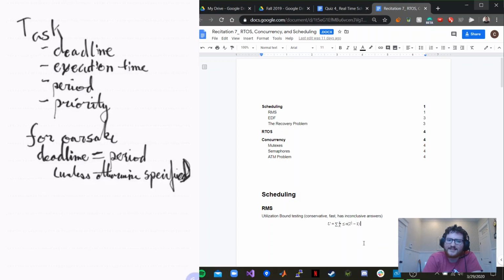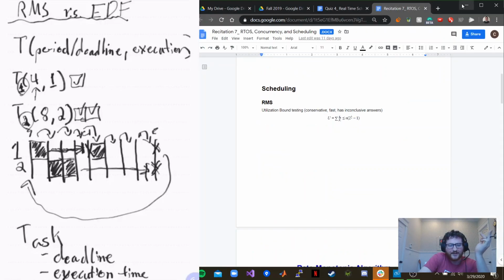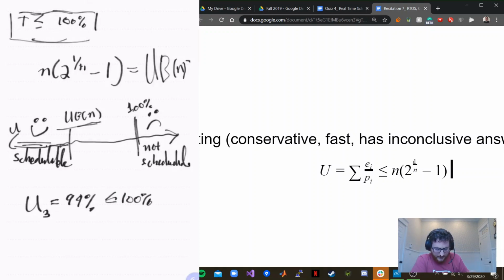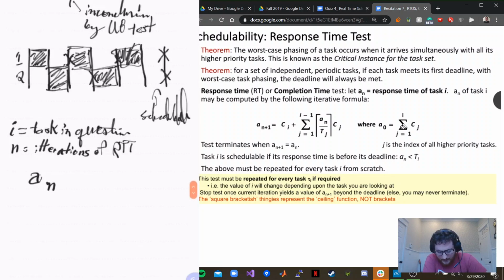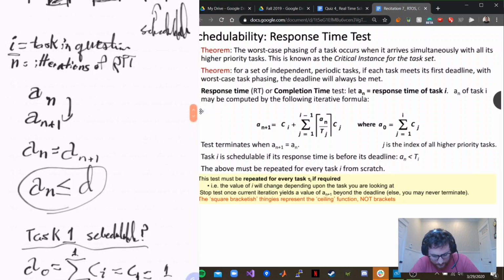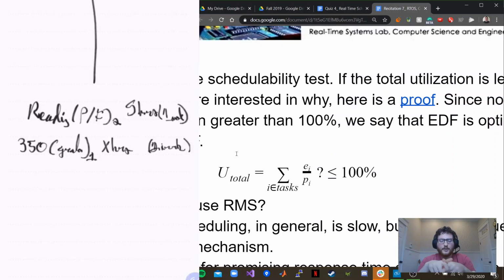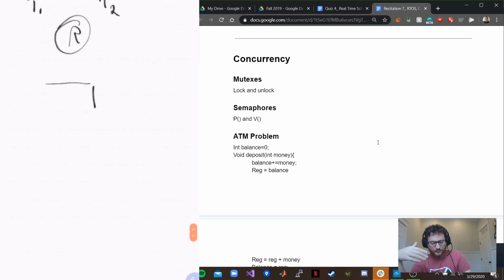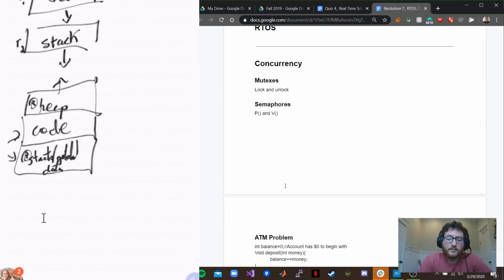Recitation 7 RTOS, EDF, RMS, Concurrency, Mutexes, Semaphores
TA: Chris Foley